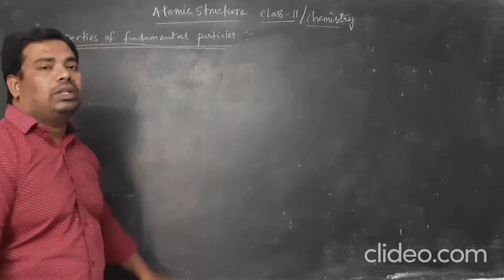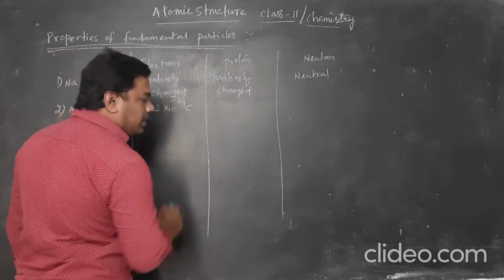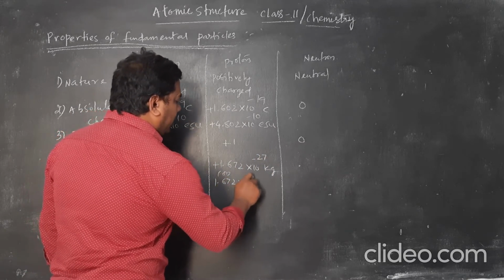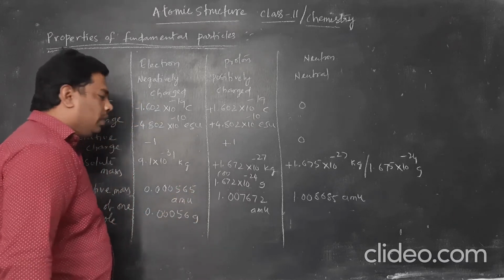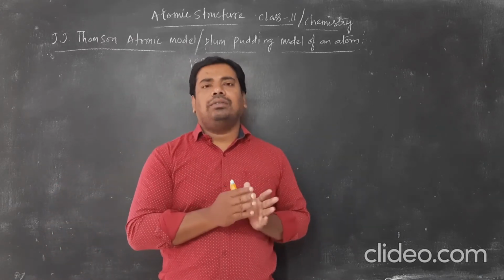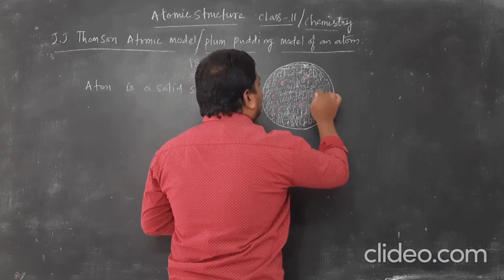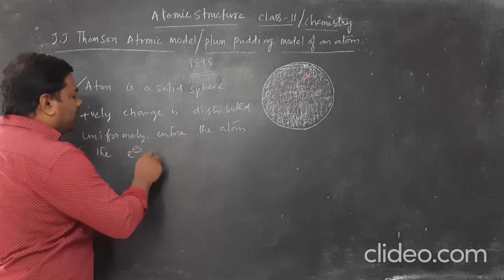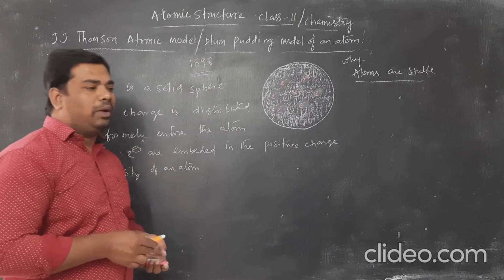J.J Thomson model of an atom(plum-pudding model),watermelon model of an atom class-11 chemistry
J.J Thomson model of an atom(plum-pudding model),watermelon model of an atom class-11 chemistry,Atomic structure , Structure of atom, IIT - JEE, NEET, AIIMS, EAMCET, X-Class. CBSE Chemistry class -XI, ICSE chemistry, 10+2